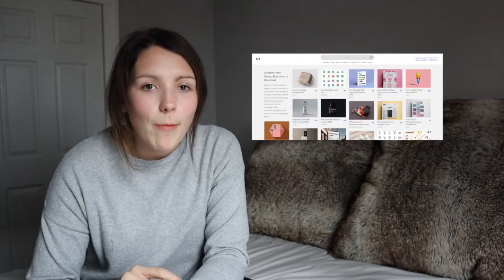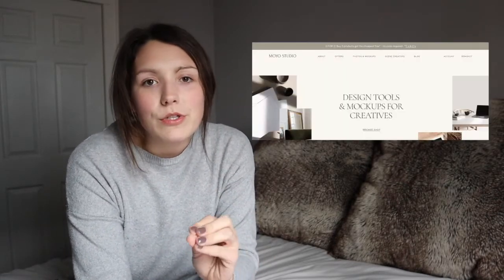Top Free Tools to Create Killer Content / Tools I Use as a Social Media Manager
Content creation doesn't need to be hard. Does it take time? Yes. But there are so many tools out there that will help make your life a whole lot easier. In this video I break down some of the most popular tools I use in my business every single day.

🔧 TOOLS & SERVICES I USE:
○ Where I Create All My Graphics (the quick and easy way!) – Canva

Sharing branding and social media tips to help you grow your business online!